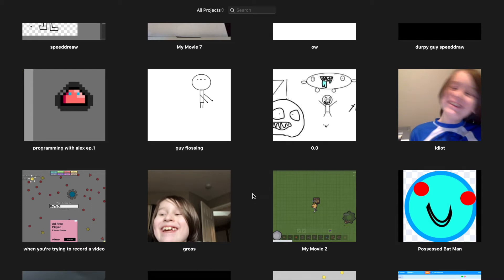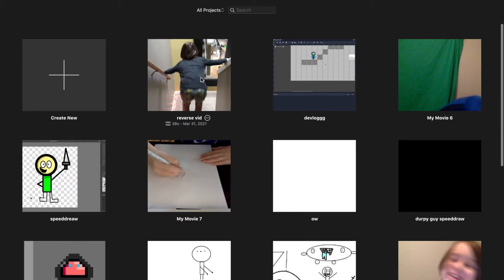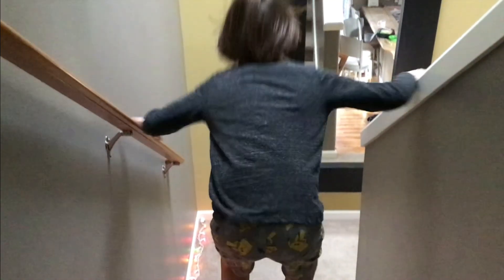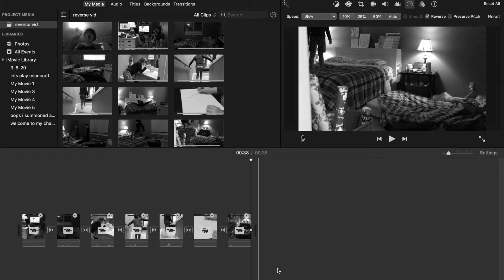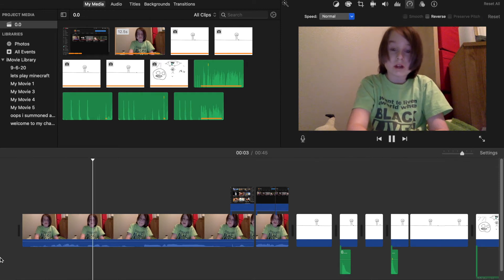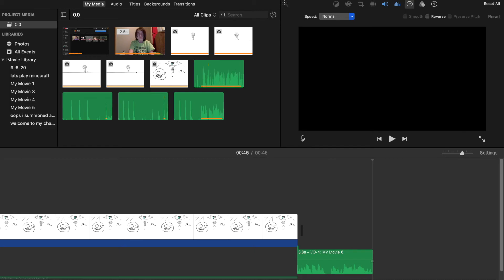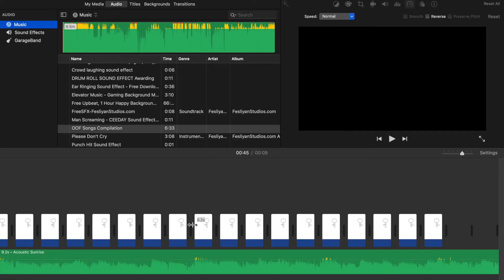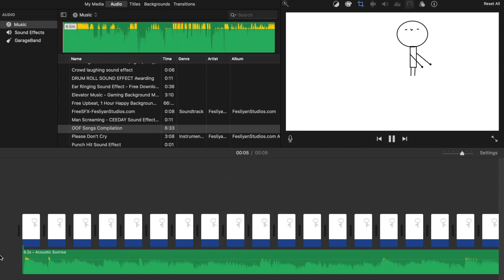cringe videos I didn't upload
cringeeeeee